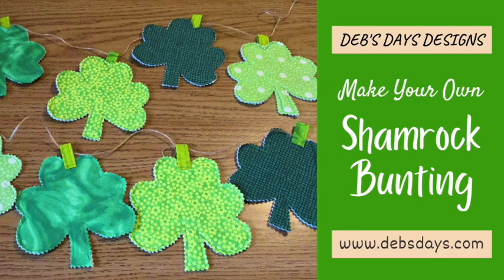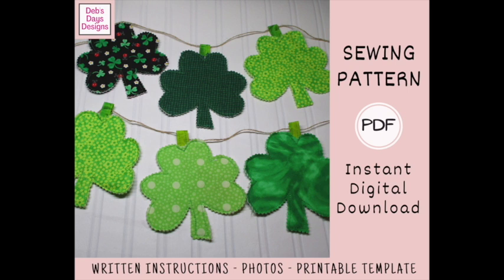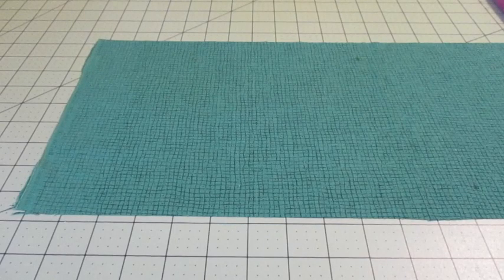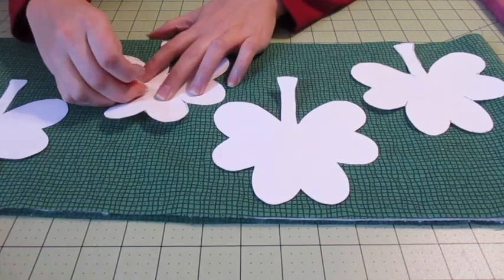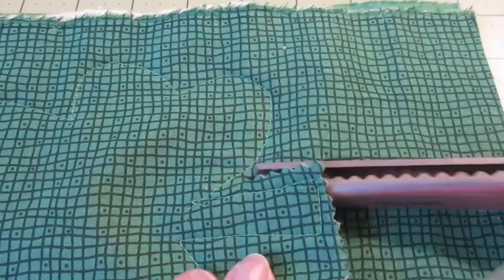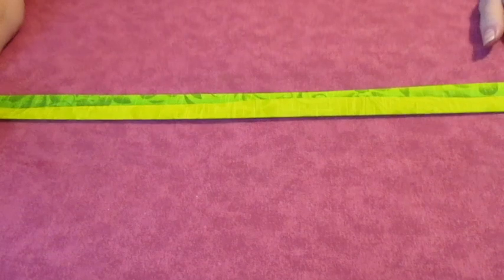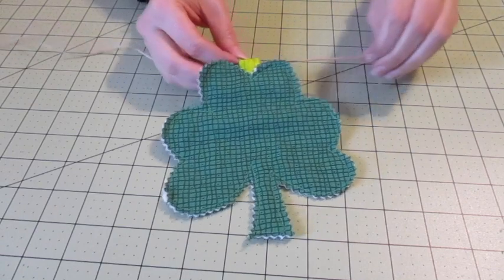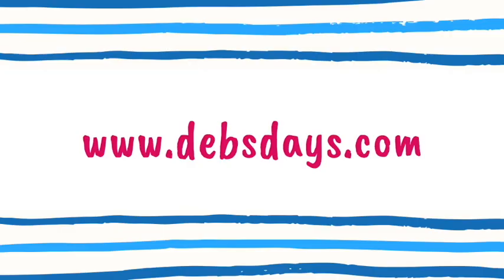How to Make a St. Patrick's Day Shamrock Fabric Garland : DIY Holiday Bunting Tutorial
Decorate your St. Patrick's Day home with your own handmade fabric shamrock bunting banner! With this tutorial you'll be able to make a stylish hanging garland with fabric shamrocks in no time at all! These cute St. Paddy's Day wall, window, or mantel decorations are a perfect quick and easy craft project for your holiday home, parties, and get togethers.